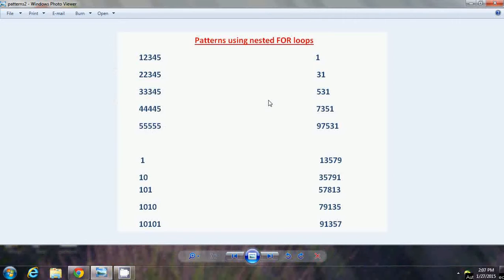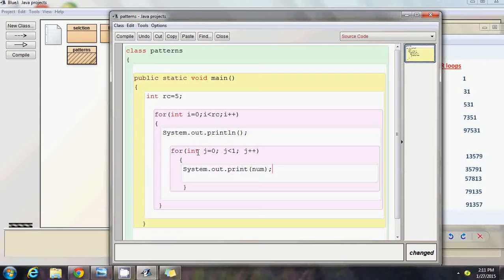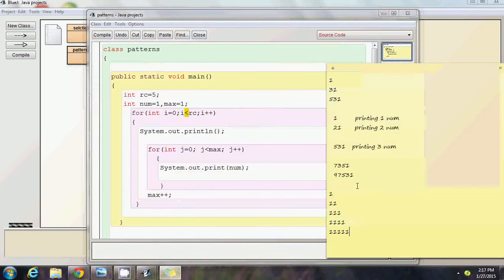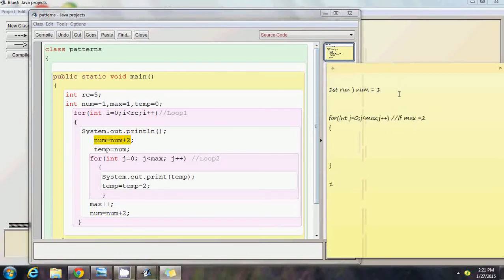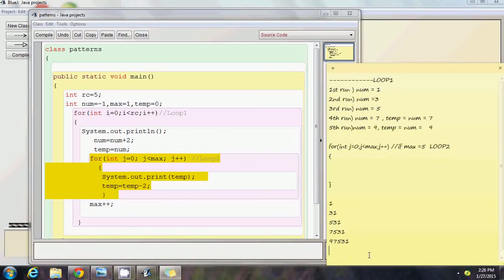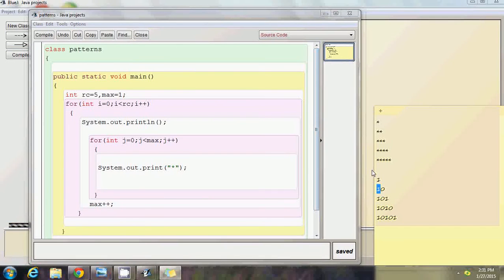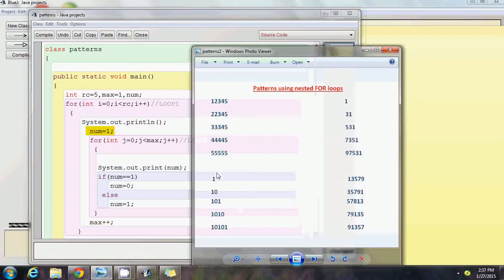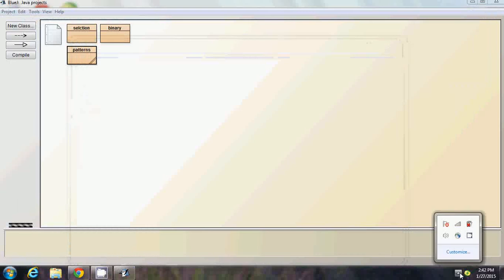Video 5.2 (BlueJ) : Printing patterns using nested FOR loops (ICSE)